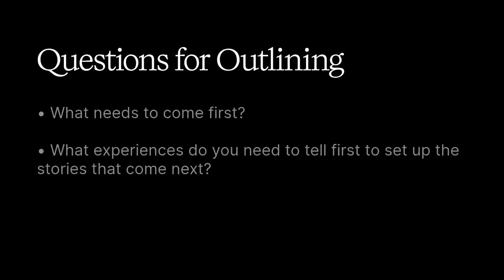5 steps to a successful LL.M. personal statement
MY COURSES 🧠
My System for Developing Winning LL.M. Applications: Harvard State of Mind on Demand →

My System for Crafting Compelling Personal Statements for LL.M. Applications / The Ultimate Guide to Personal Statements

When I first started writing motivation letters for my LL.M. applications, I wasted _so much time_ staring at a blank screen, second-guessing myself, and feeling like everything I wrote sounded superficial. Through trial and error, I developed a 5-step method that completely changed the way I approach personal statements.

In this video, I break down the exact process I now use (and teach!) to help applicants write clear, compelling, and authentic motivation letters, whether or not they’re using AI. Spoiler: writing is just step 4.